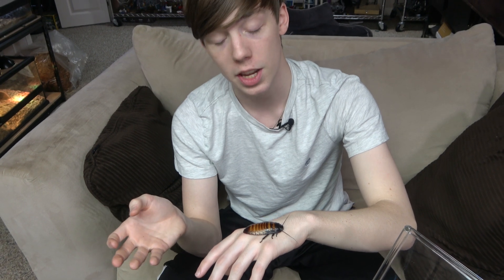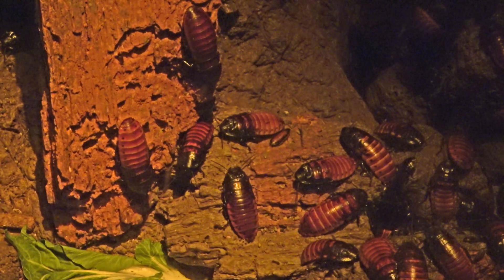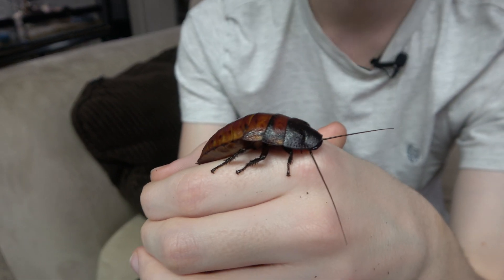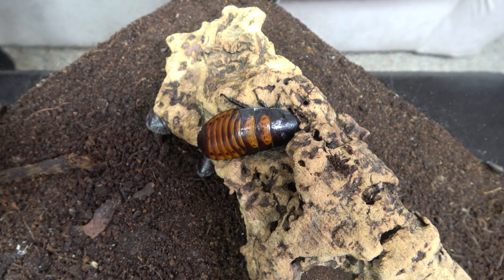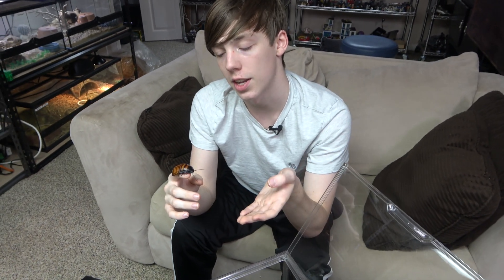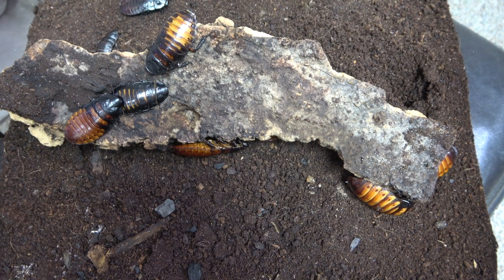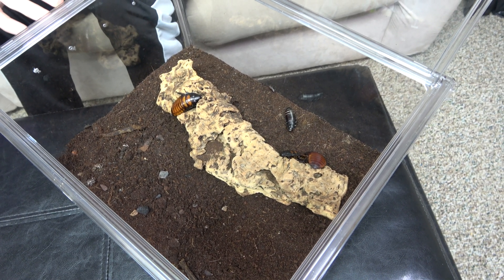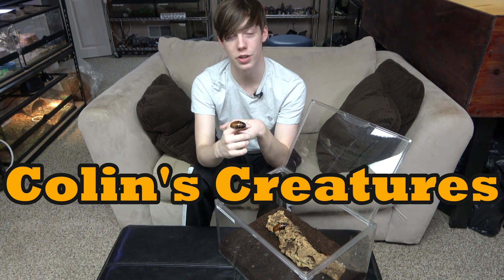Madagascar Giant Hissing Cockroaches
Madagascar Giant Hissing Cockroaches are amazing invertebrates and fun to keep.

Music licensed from Audiio: Redmond Reflections (Instrumental)

0:00 Title and Intro
0:25 Why Keep Cockroaches?
1:05 About Madagascar Giant Hissing Cockroaches
3:09 Hissing!
4:10 Set Up and Care
5:02 Wrap up and Outro